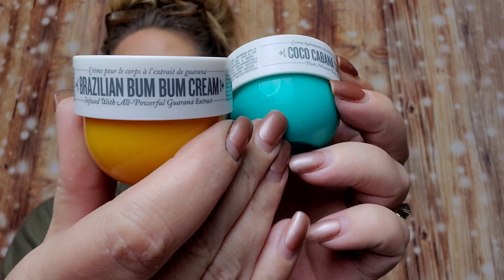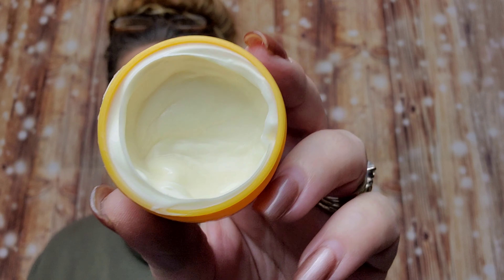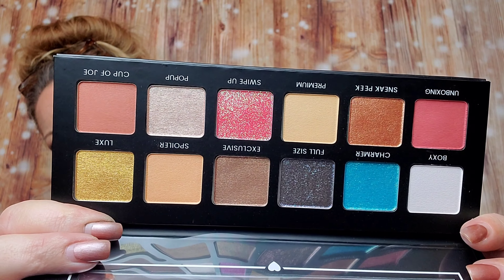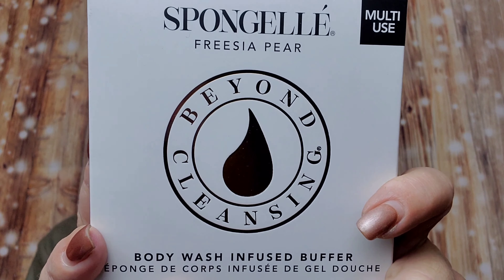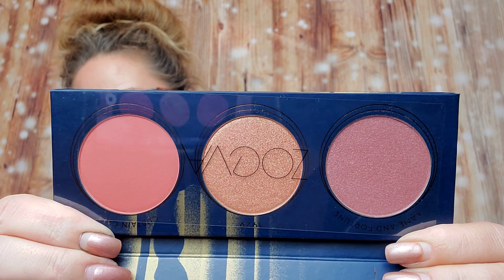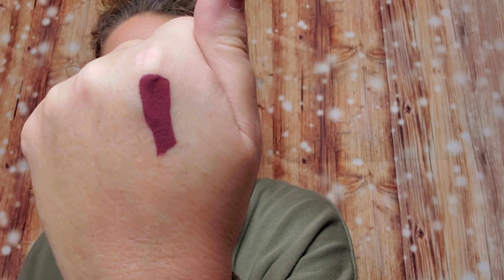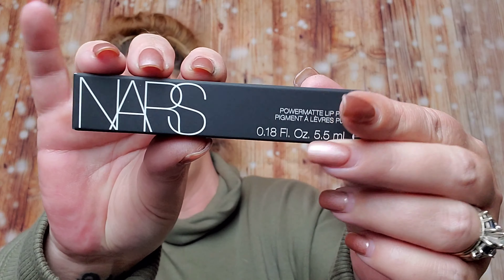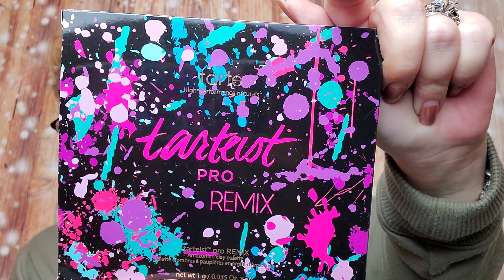Boxyluxe VS Boxyluxe March 2020! Love it or chuck it?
FaceTreasures Beauty Box $27 and Code to be used to get 10% " spring10" or a free beauty or skincare gift use code "spring"

Premium K Beauty Code to get 10% " spring10" or a free beauty or skincare gift use code "spring

Universal Yums 6+ snack for $15 monthly from all around the world

$28 a month for Grand personalized stationary

The Box by Fashionsta $24.99 a month for $100 + worth of products.
New Mens box $35 a month

Fashom personalized clothing service. Use my link to for $10 off your first order and free first styling fee.

GitzGlamBox is a monthly beauty box for $15 a month & $2.99 shipping

Splendies 3 pairs of awesome undies for $14.99 a month

Slay Glam box $24 a month for 5-7 full size items